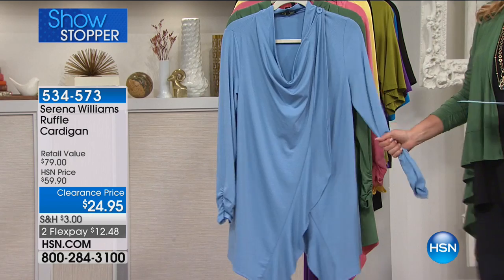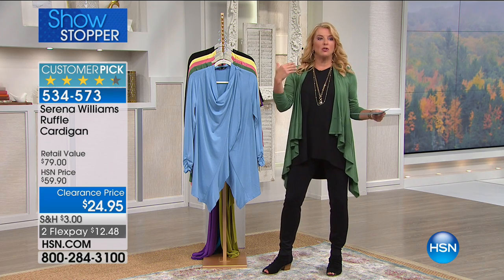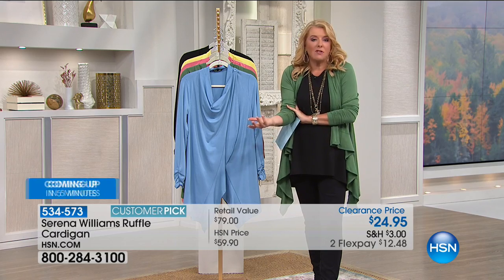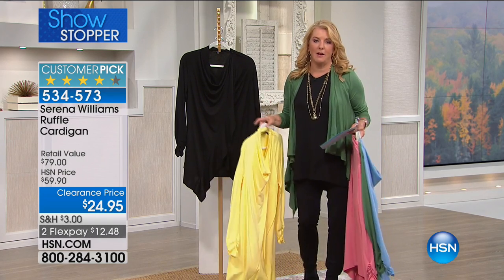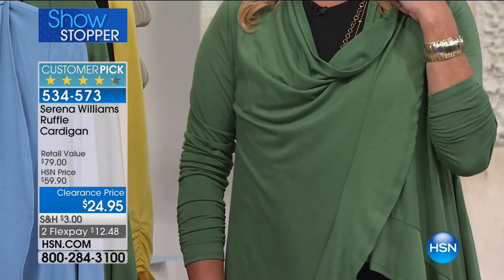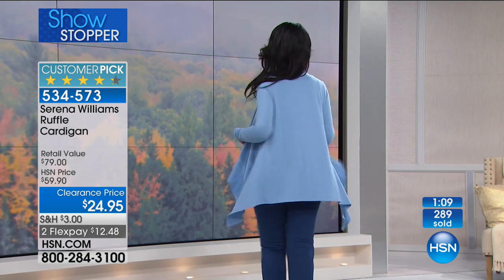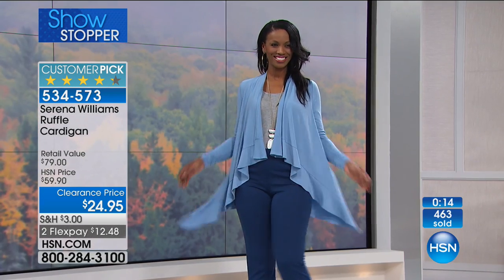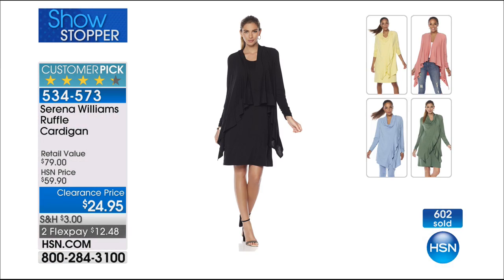Serena Williams Ruffle Cardigan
Make the most of your wardrobe and add a versatile piece that transitions throughout the seasons. This lightweight cardigan adds the perfect finishing touch to...